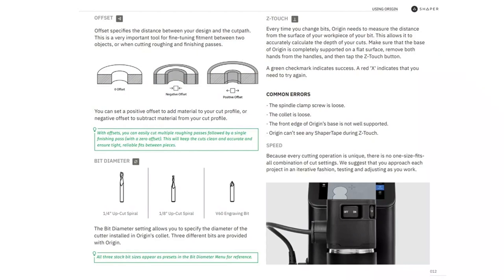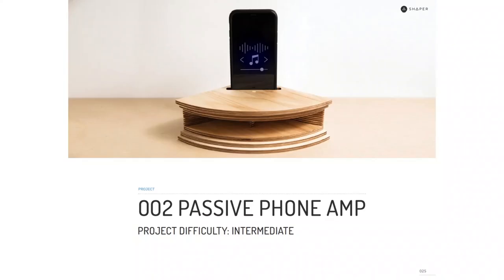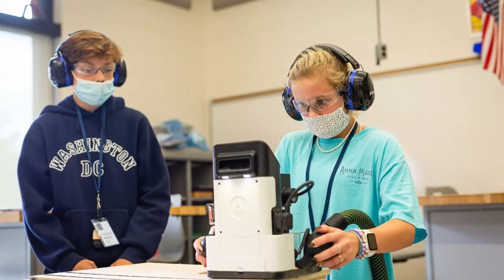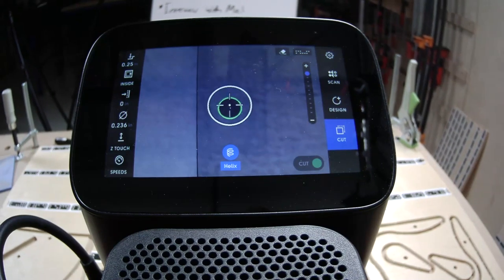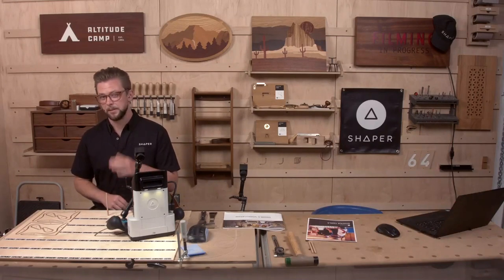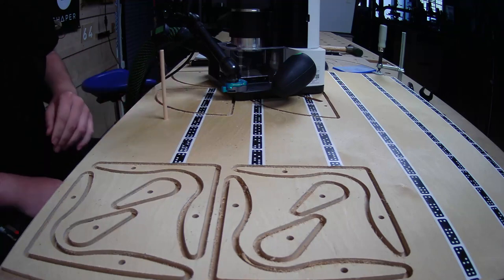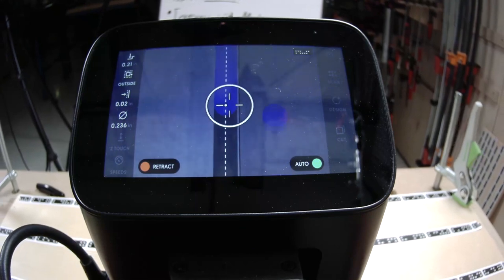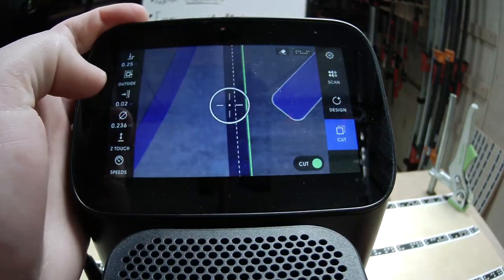Session 61 – English: Origin in the classroom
This week on Shaper Sessions. we're discussing Origin in the Classroom in a very special Shaper Session!